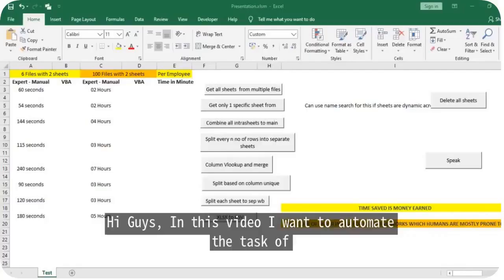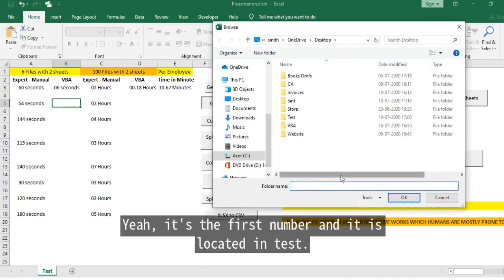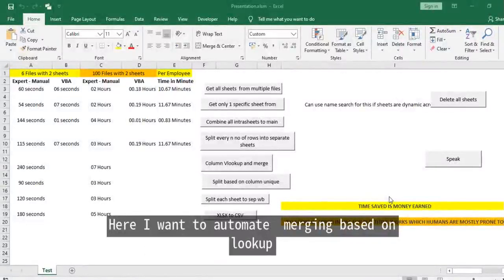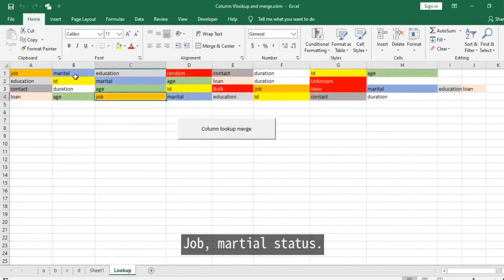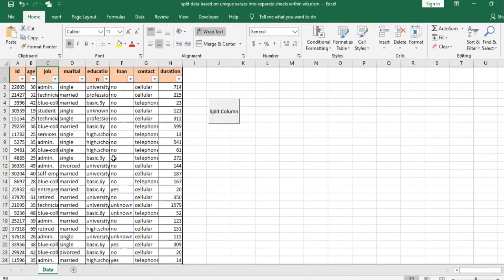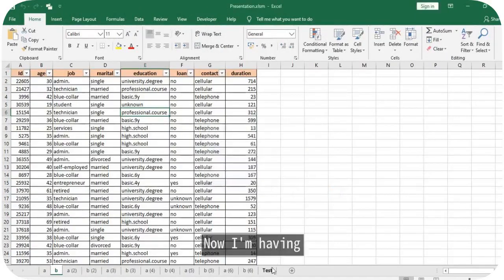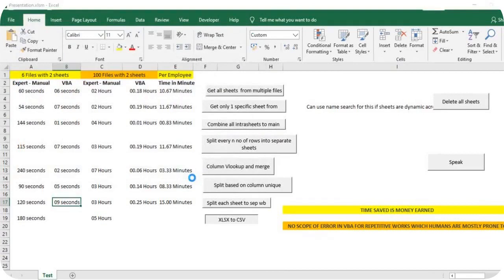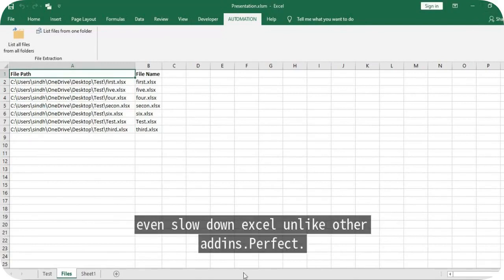Microsoft Excel Automation - VBA - Macros Client use case scenarios with detailed time savings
Don't waste time on repetitive tasks, automate it and use that time on more productive works. See the use cases which we have automated in this video
for more details.